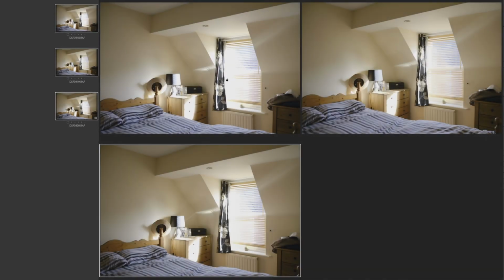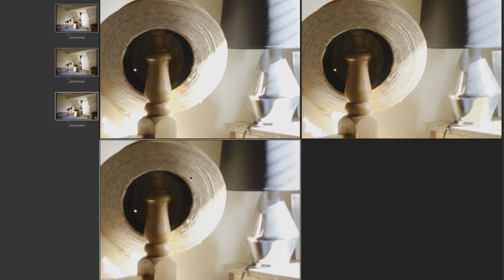Fuji Dynamic Range settings how do they work.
In this video we take a look at how the Dynamic Range settings in the Fuji cameras work (in my opinion) and can you do the same thing in post production.

DJI Pocket 2 Creator Combo
FXLION Nano One V Mount V-Lock Battery
Anker Power Bank, PowerCore+ 26800 PD
Dummy Battery,NP-W126 Full Decoding D-TAP Interface
Fringer EF-FX Pro II
Fujifilm XF 18-135 mm F3.5-F5.6

Anker Power Bank, PowerCore III Elite 25600 PD 60W